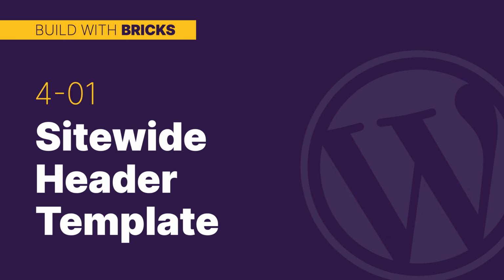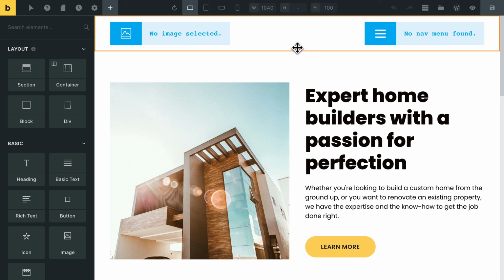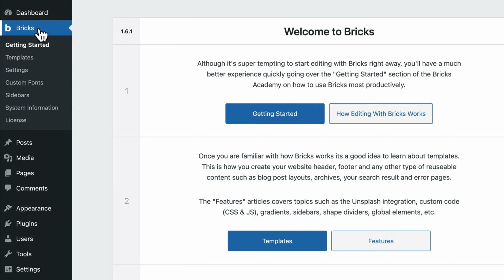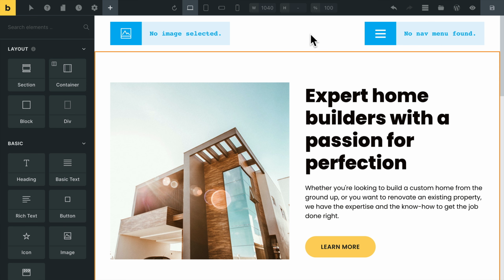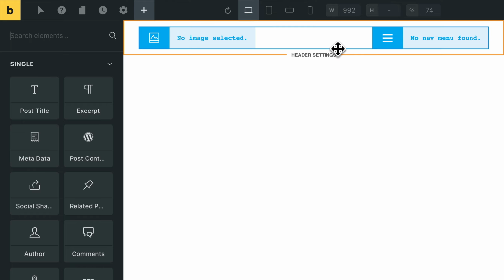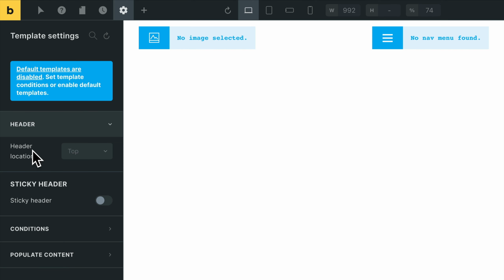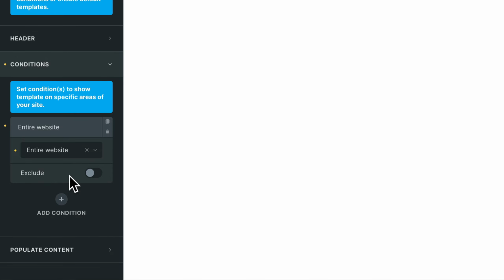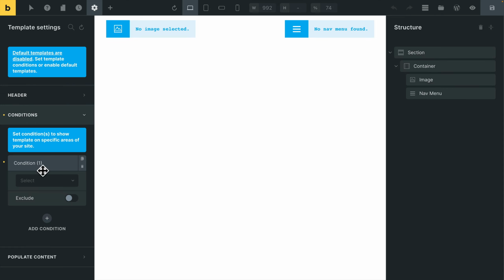SW BAND 01 Sitewide Header Template